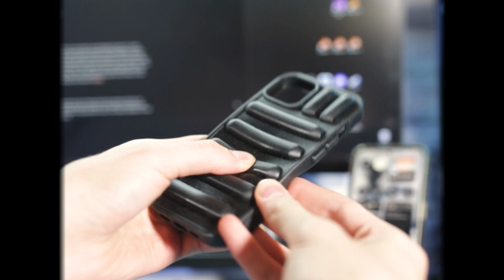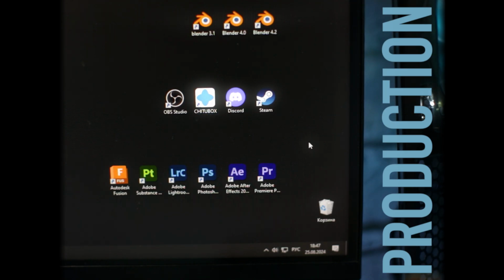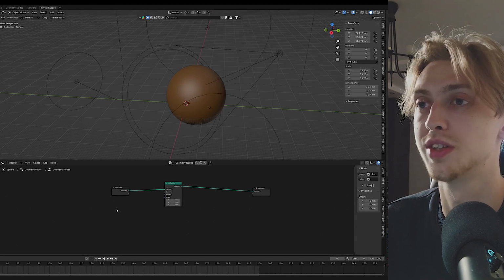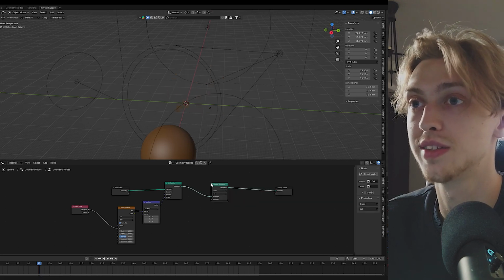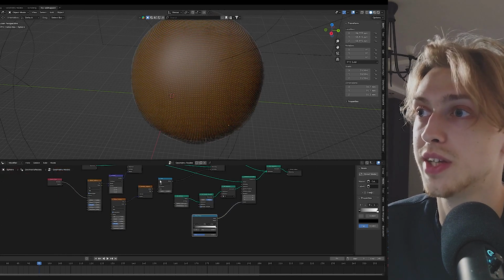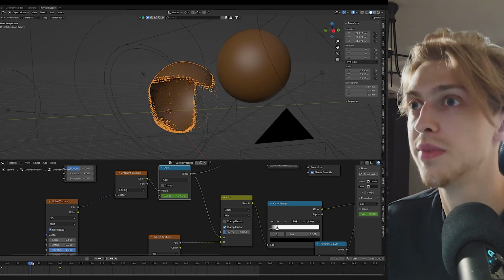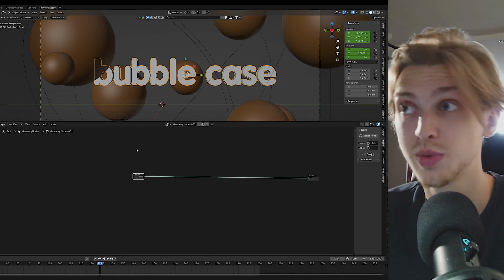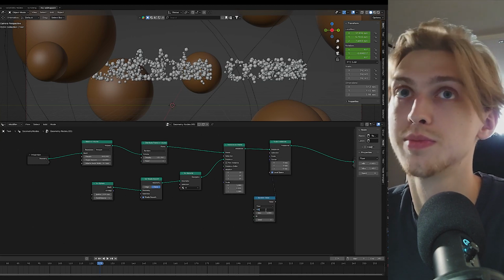I CREATED AN iPhone CASE in Blender! | DIY and Animation Parsing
Hi! I found the latest version in the nickname of iphone accessories and used it to create my own Bubble Case in the Blender 3d program. Generally, I explain and show how I created my work with the help of Blender. For those who like and want to do 3d animation, I also talk about creating animations using video footage. I've collected geonodes using blender software, proving it to be very impressive.

0:00 Intro
1:09 Idea
2:11 Cooking in a blender
3:04 Preparation for printing
3:46 Test
4:12 Download the Free 3D project
4:34 Animation analysis - Part 1
11:40 The second part